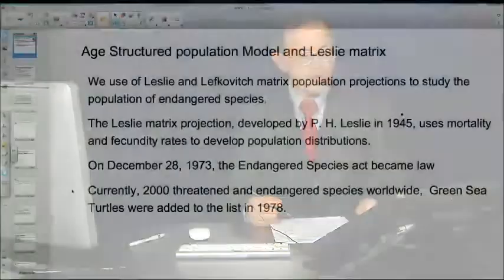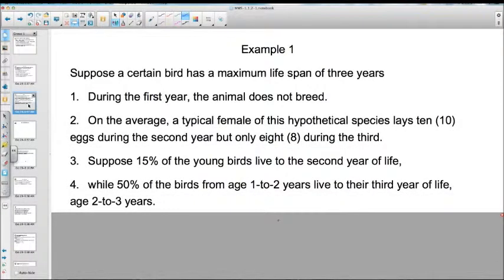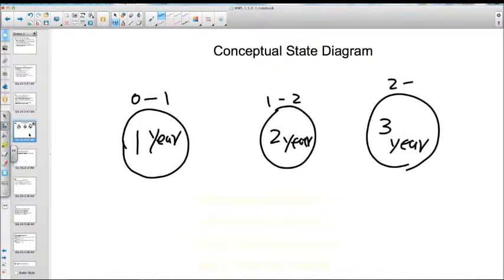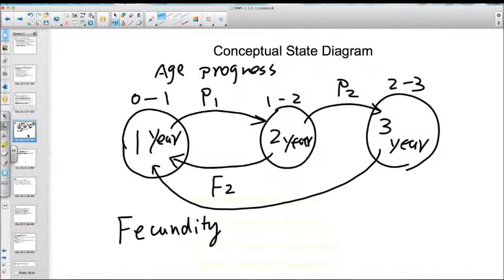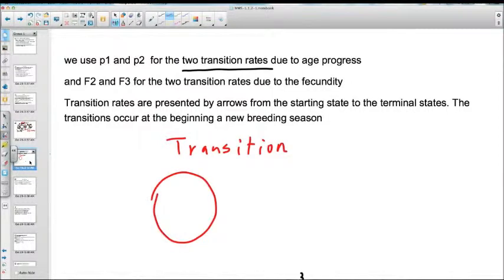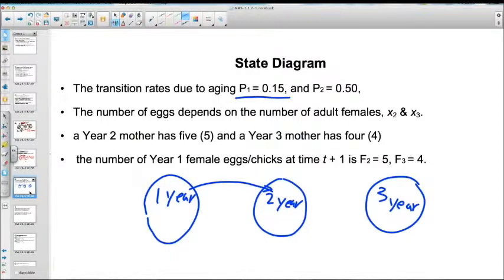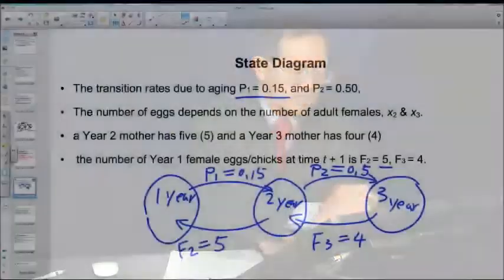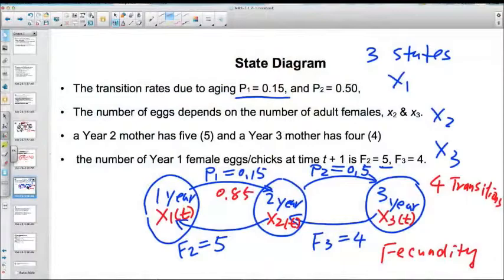Module1 Lesson2 Part1